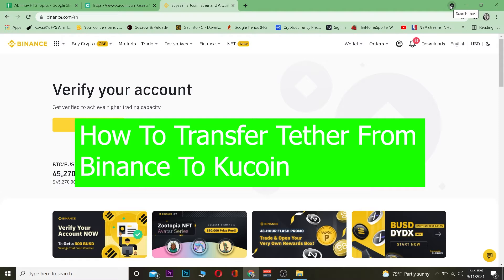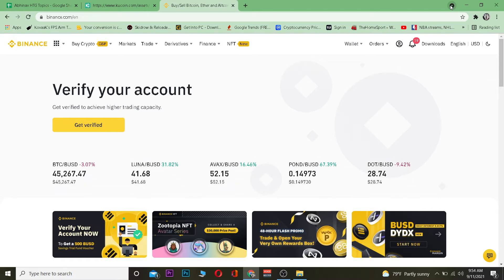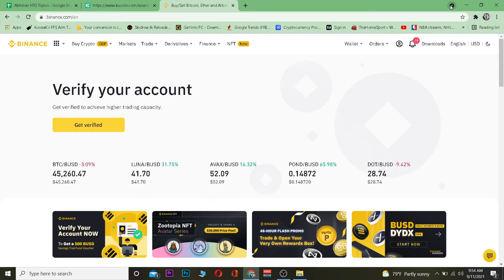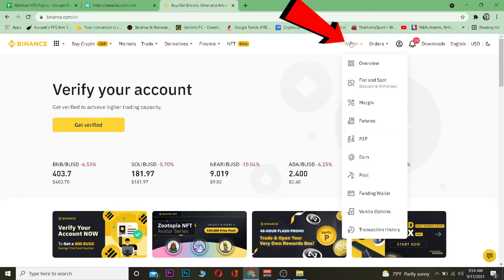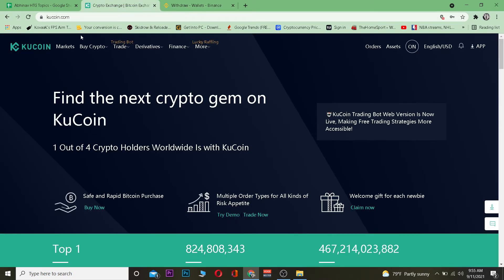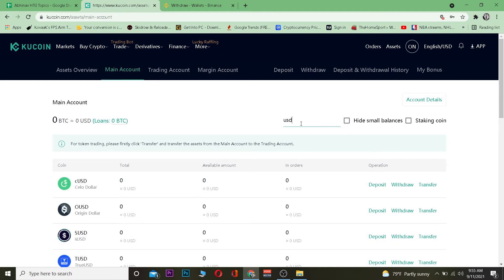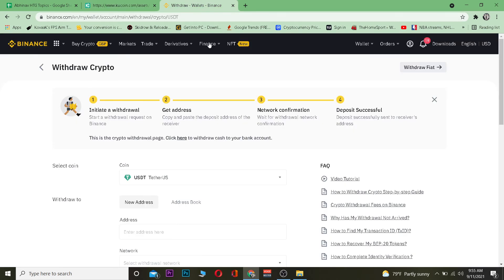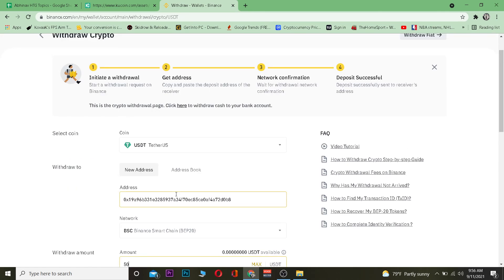KuCoin Wallet - How To Transfer Tether From Binance To Kucoin 2021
Here are the steps for how to transfer tether from Binance to kucoin.
1) Get a KuCoin account (if you don't already have one).
2) Go to your Binance account page and click "Withdraw".
3) Select "Kucoin" as the withdrawal address, enter your KCS or ETH address in the recipient field, enter the amount of Tether you want to send, then click "Confirm."
4) You can now access your new KuCoin account with all of that same information!
This is how you can transfer tether from Binance to kucoin. Is this video helpful?
Chapters
00:00 Intro
00:53 Transfer tether from binance to kucoin
02:14 Outro